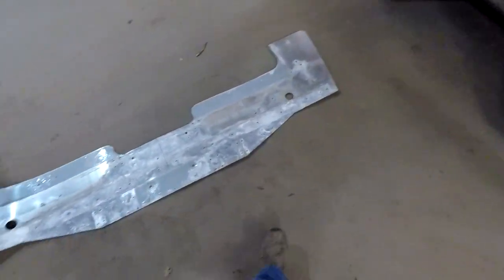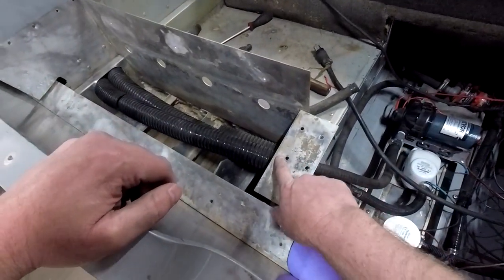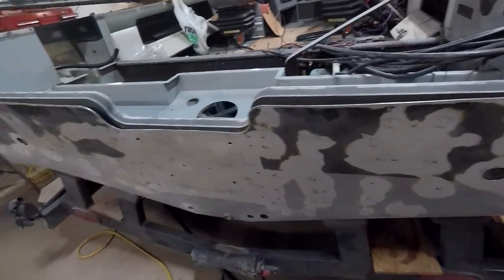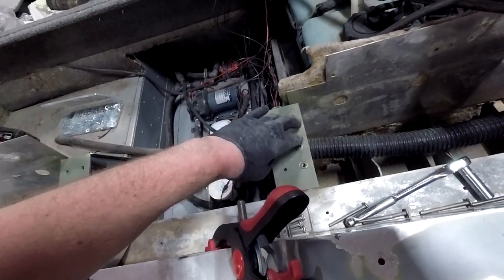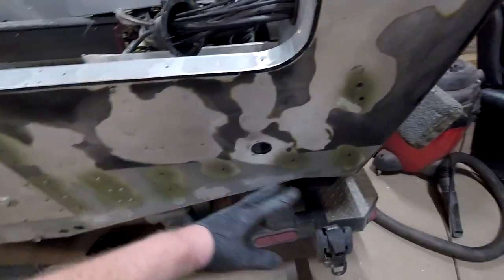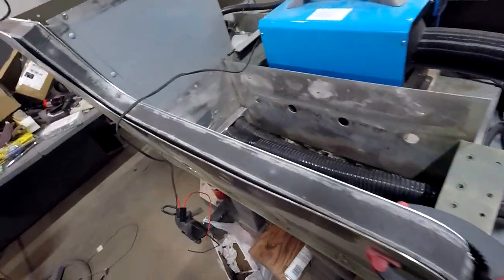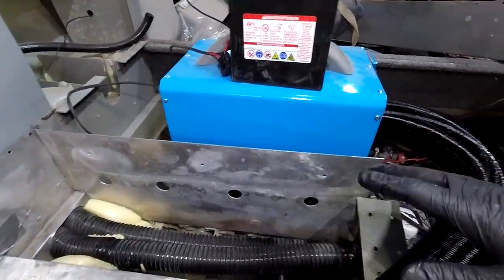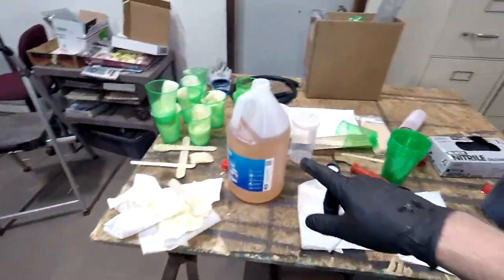NFN's New Transom Installation Part 2 (DIY)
Second video on my new transom do it yourself project. Part 1 shows the removal. This video (part 2) shows the insallation. I tried to show what tools and steps that worked for me. Hopefully this will help others out others that take on this project.